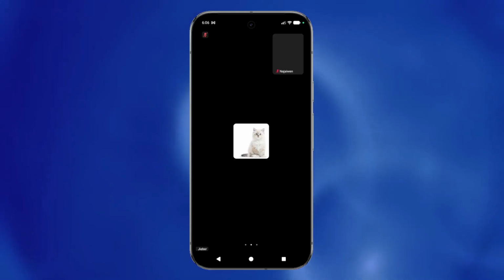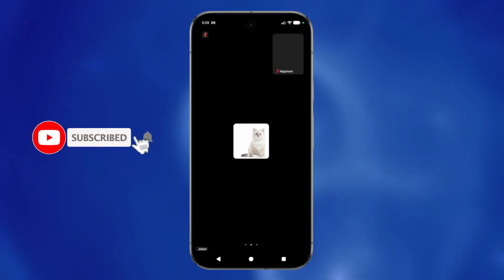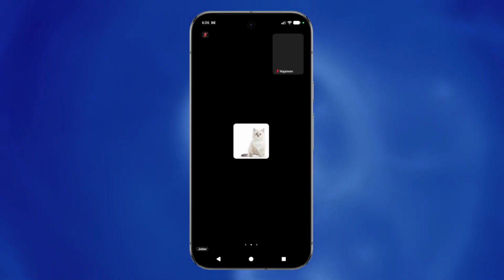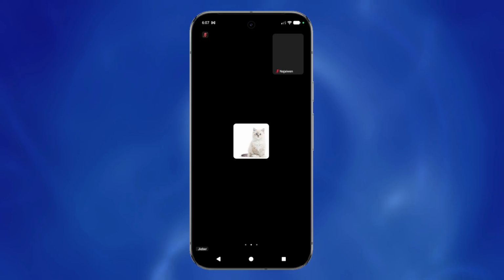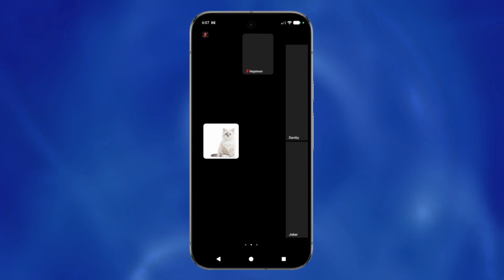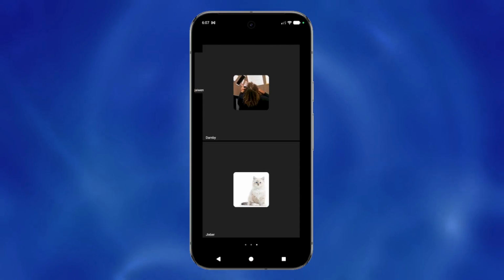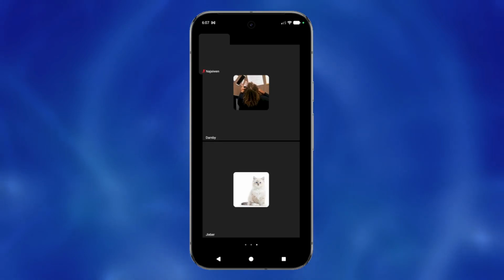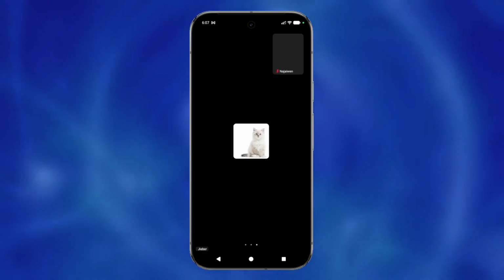How To Access Gallery View In The Zoom Mobile App (Full Guide 2026)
In this video, you'll learn how to enable gallery view Zoom mobile app, accessing gallery view on Zoom phone, setup gallery view in Zoom app, find gallery view Zoom Android iOS, Zoom mobile app see all participants, turn on gallery view on Zoom iPhone, use gallery view Zoom iPad tutorial, full guide Zoom mobile gallery view, how to get gallery view Zoom app, showing more people Zoom mobile meeting, enable Zoom gallery view mobile device, where is gallery view on Zoom app